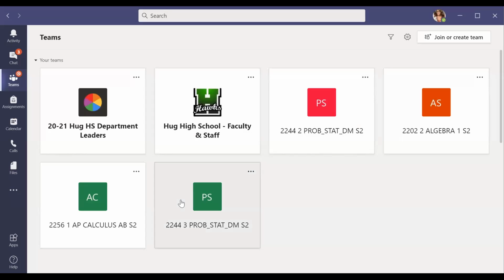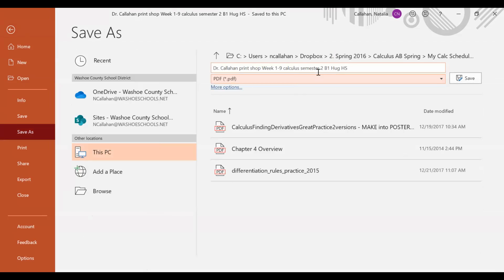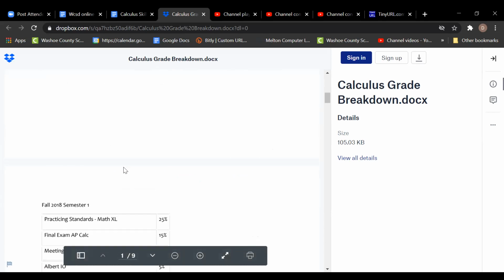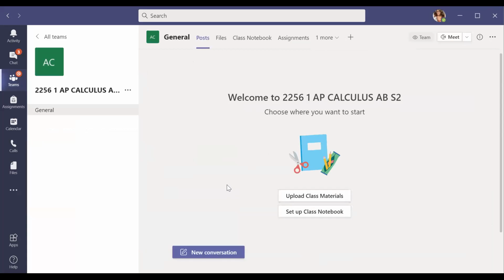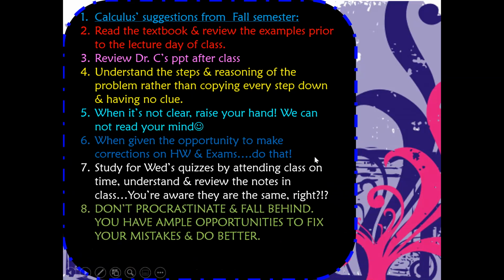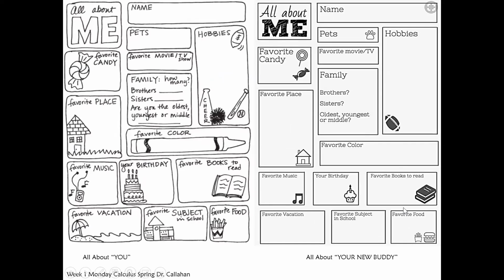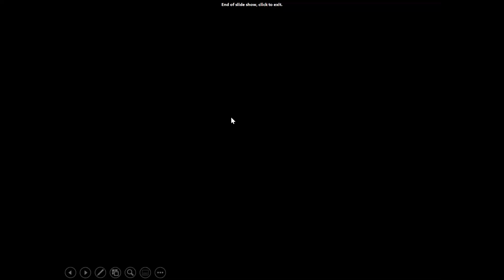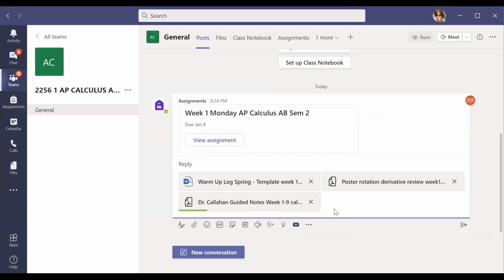Week 1 Monday AP Calculus AB Sem2 DrNataliaCallahan